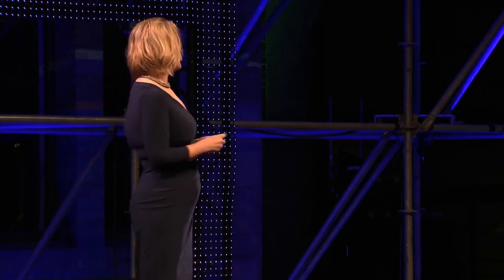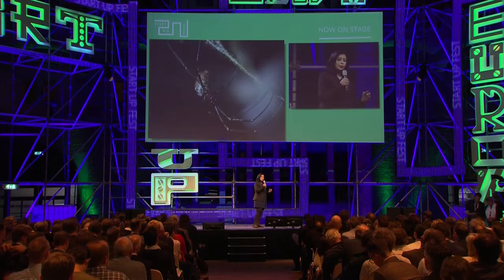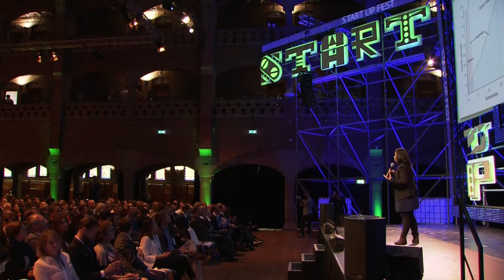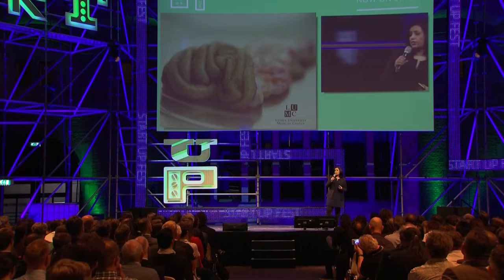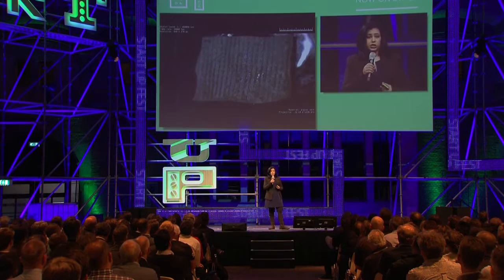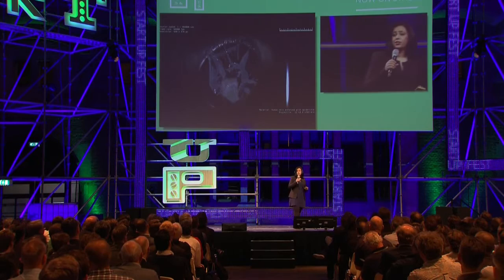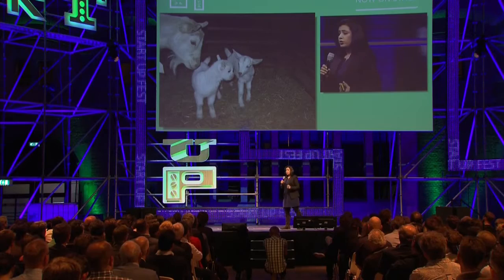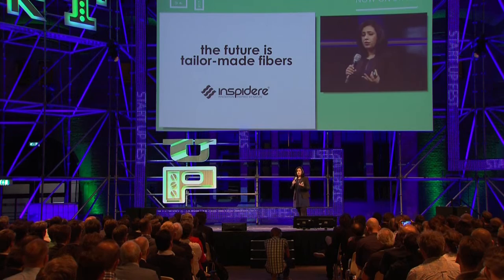Jalila Essaïdi over Inspidere - RTL Z NIEUWS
Jalila Essaïdi vertelt tijdens Startup Fest Europe over haar startup Inspidere.